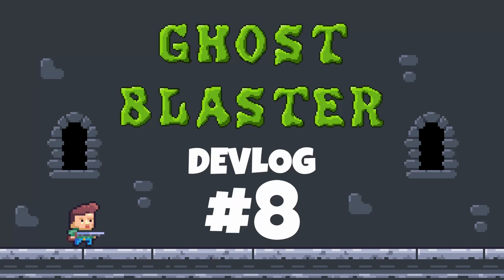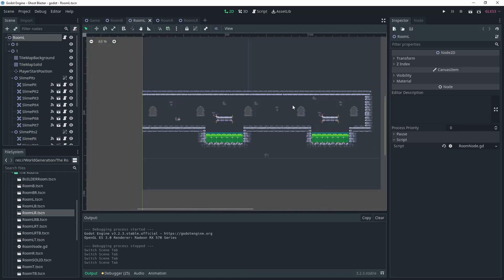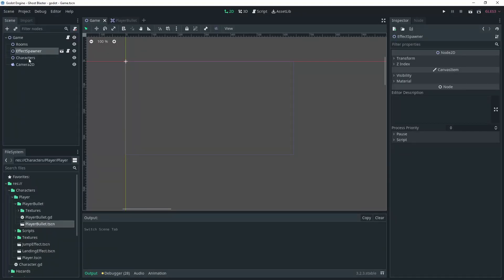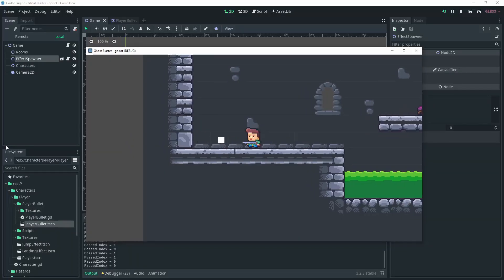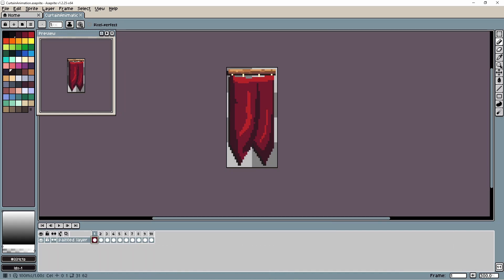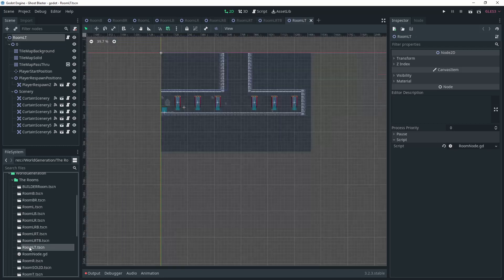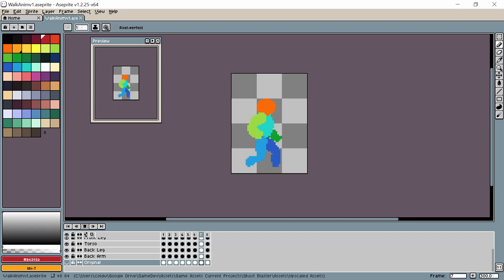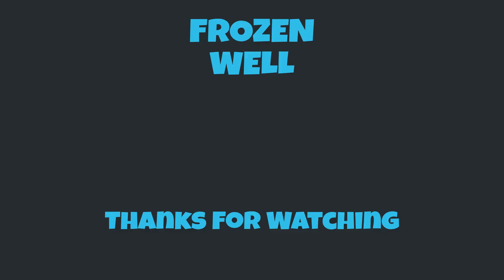Ghost Blaster Devlog 8 - Progress and Maybe New Graphics Godot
This is the Eighth devlog for Ghost Blaster a game that I am currently working on.

Play Up Up Up!